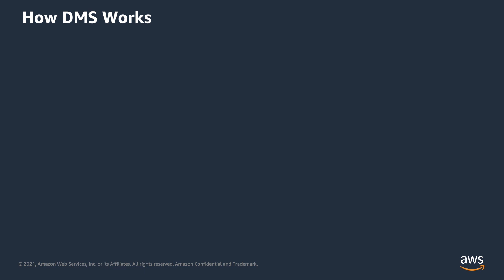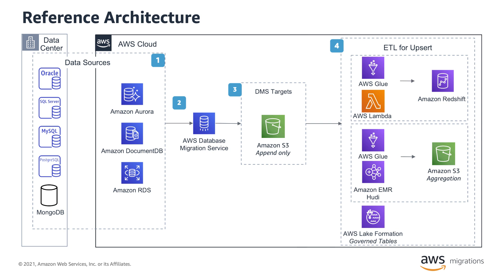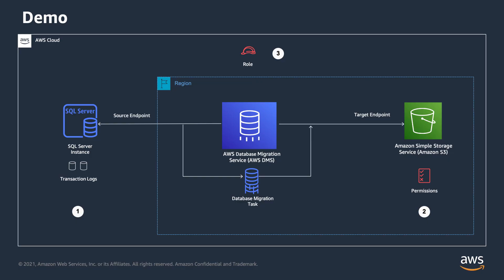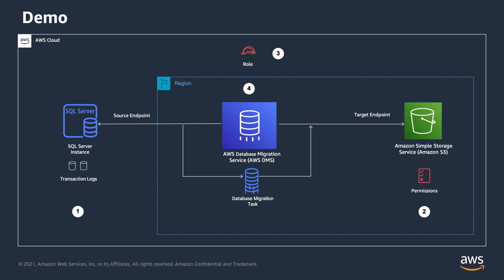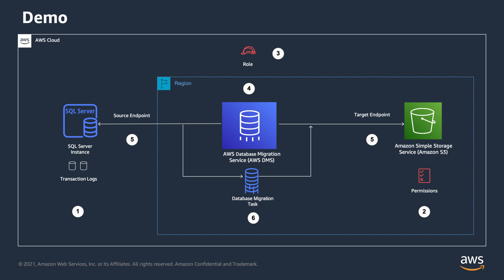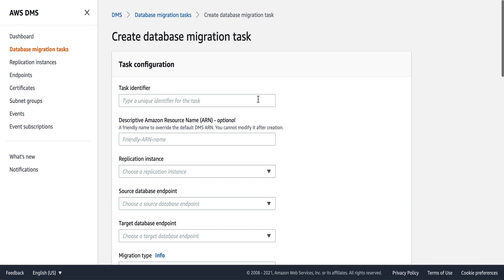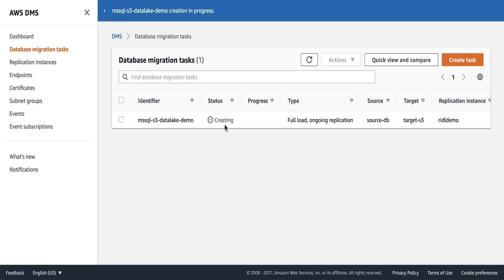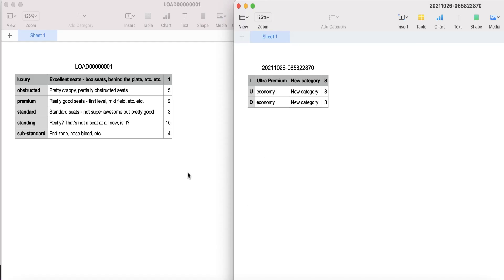Ep 2: Configure AWS Database Migration Service to Build an Amazon S3 Data Lake | Amazon Web Services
Welcome to the second episode of the Building an Amazon S3 Data Lake Using AWS Database Migration Service (DMS) series. In this video, Suvendu Kumar Patra, the Senior Data Architect at AWS, demonstrates how to migrate data and load ongoing changes from a relational database into your Amazon S3 data lake using AWS DMS.